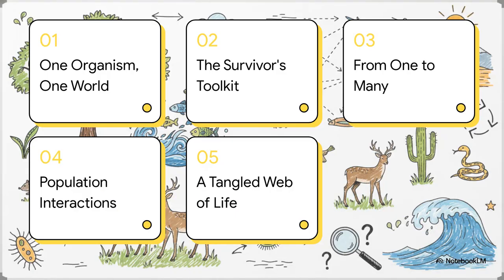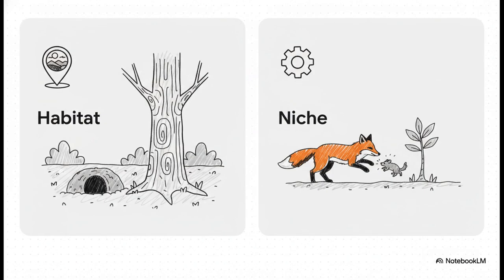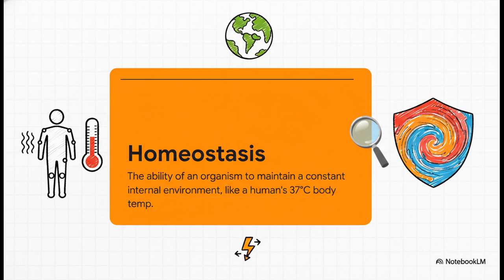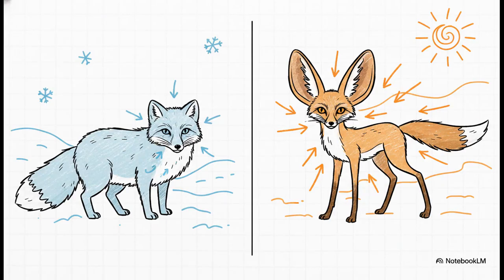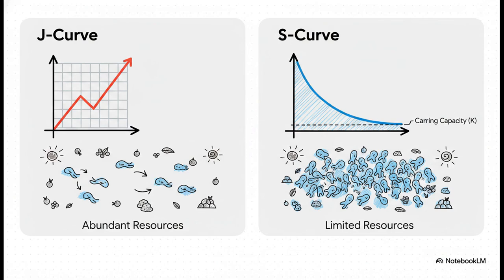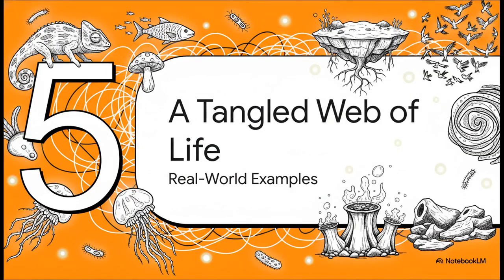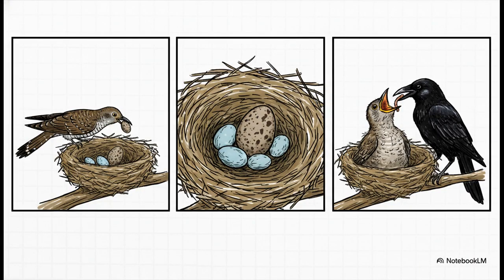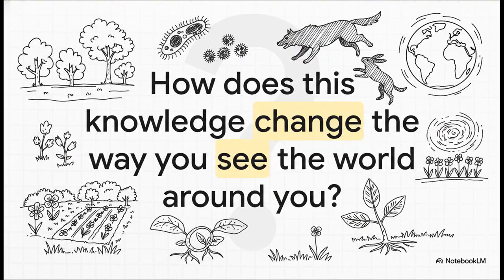ORGANISM AND POPULATION